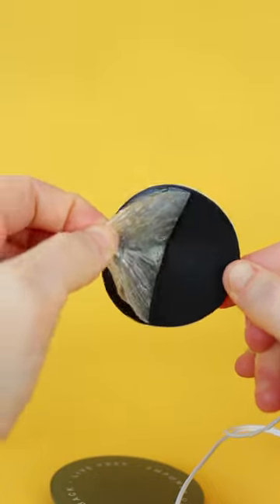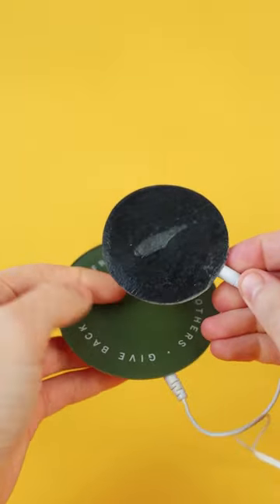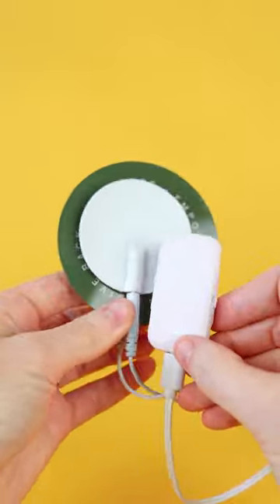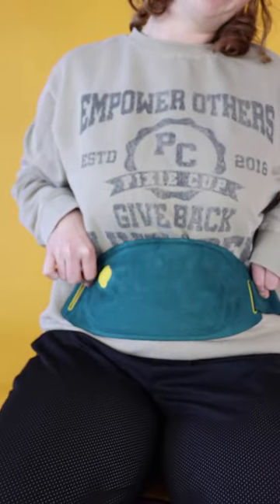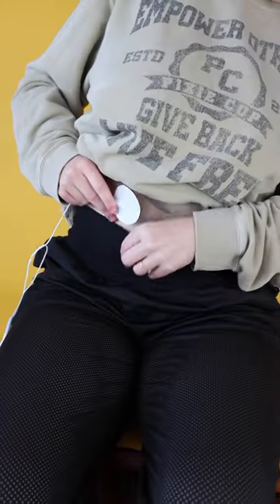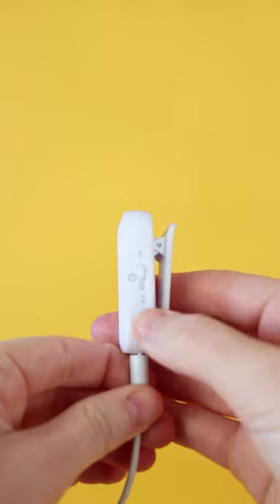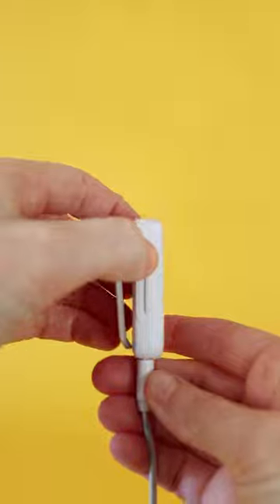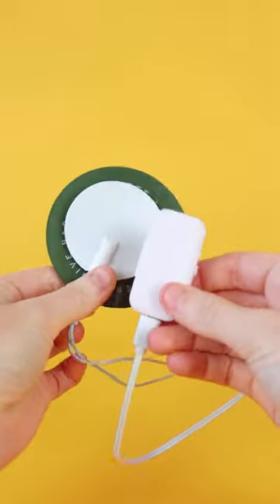Cramp Relief from a TENS unit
Do you have endometriosis? PCOS pain? The Pixie Pulse offers complete period pain relief. Unlike heating pads, it has a 12-hour battery life and is completely silent and discrete.